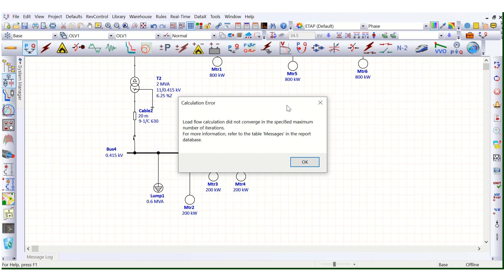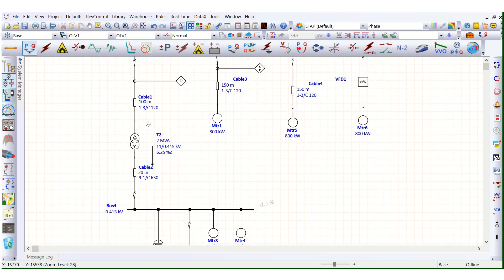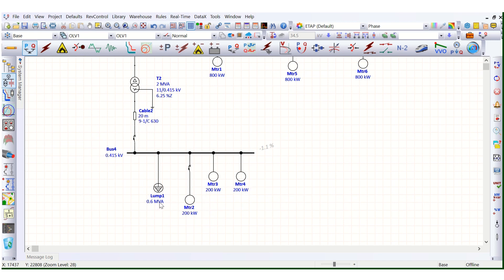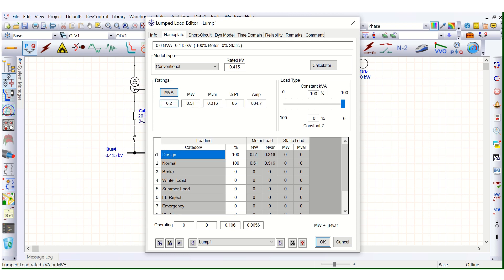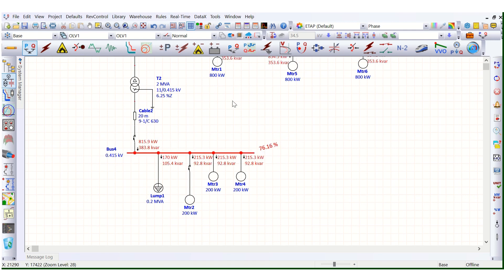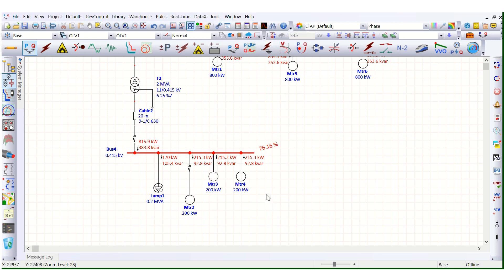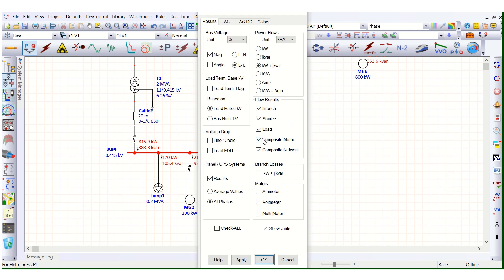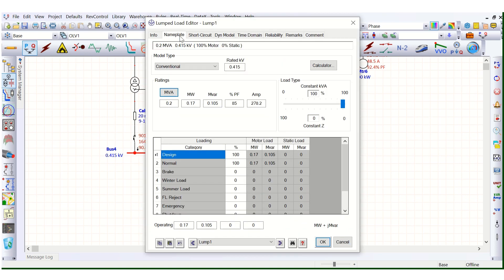Load Flow Study did not Converge II ETAP Common Error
ETAP Common Error
Load Flow Study did not Converge